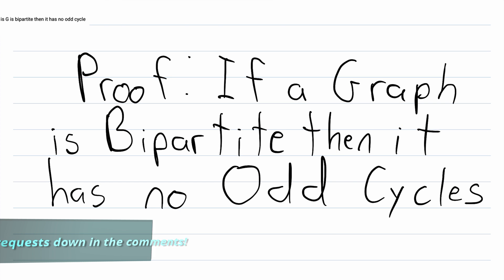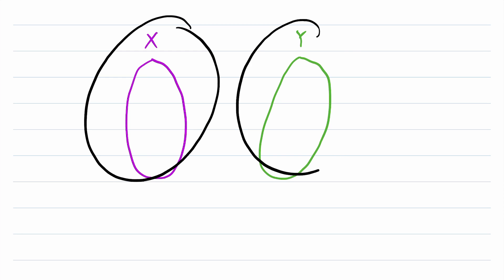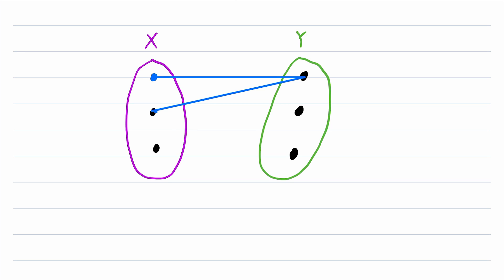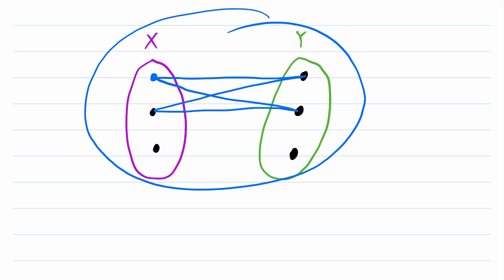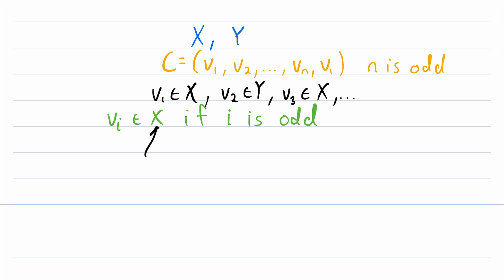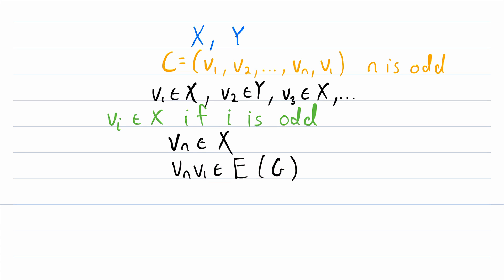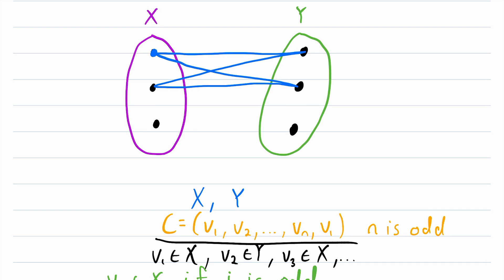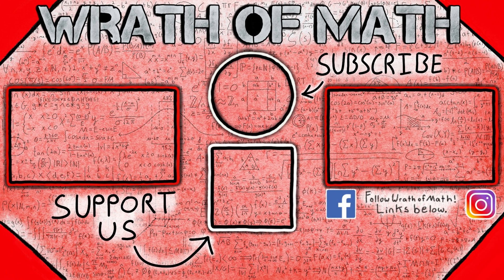Proof: Bipartite Graphs have no Odd Cycles | Graph Theory, Bipartite Theorem, Proofs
If a graph is bipartite then it has no odd cycles. This fact seems like it might not be obvious at first, but with a little bit of drawing and thinking, we can quickly demonstrate this result! In today's video graph theory lesson, we actually present two proofs of this result. The second proof uses contradiction, a favorite of mine! We'll be using the definition of bipartite graphs, and the definition of cycle, and it will lead us to our solution!

Quite interestingly, the converse of this statement is also true, that is "If a graph has no odd cycles, then it is bipartite" is also true. This is a much trickier statement to prove, and is much less obvious, even after some thinking and observation. I have a video lesson on a proof of this statement as well, if you are interested